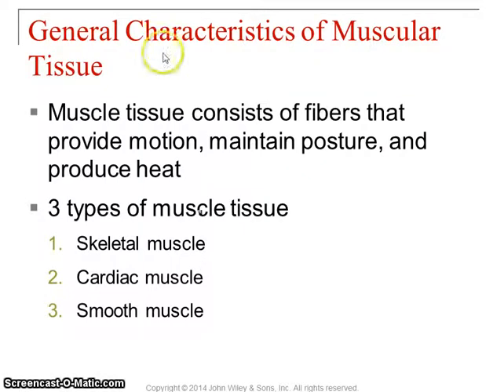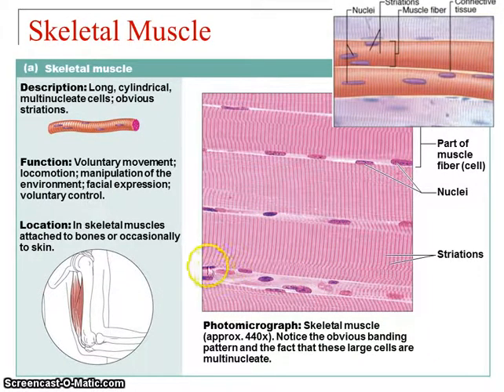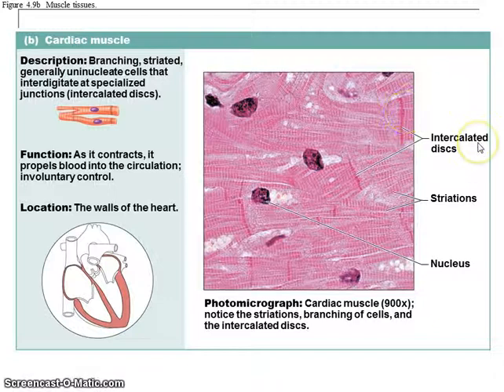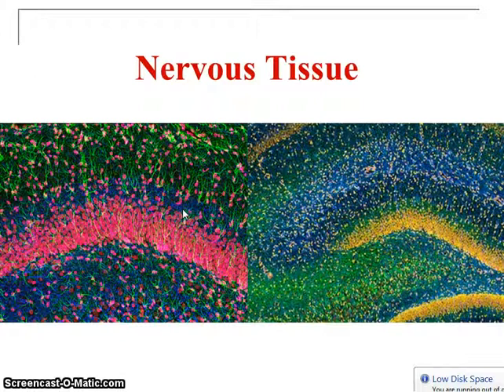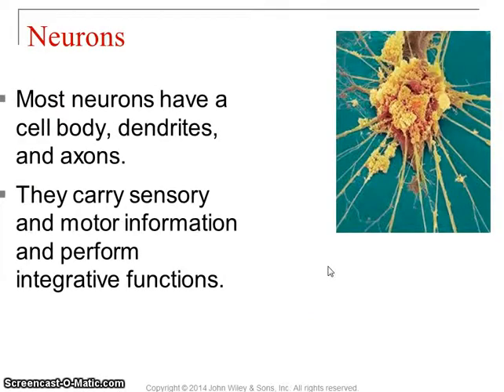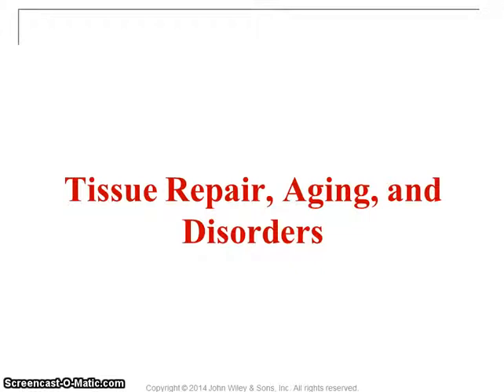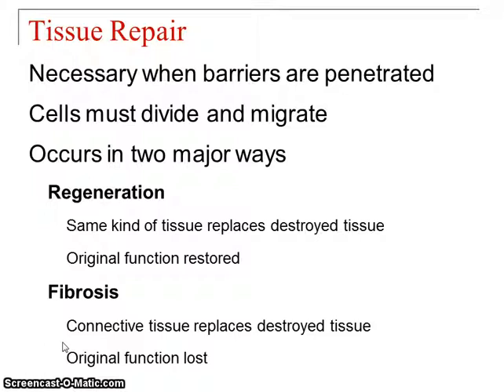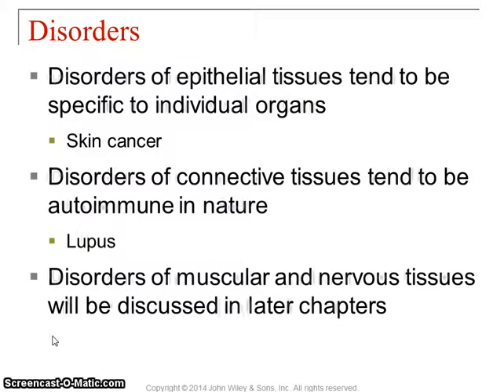Bio 137 A&P 1 Chapter 4 (Part 3): Histology